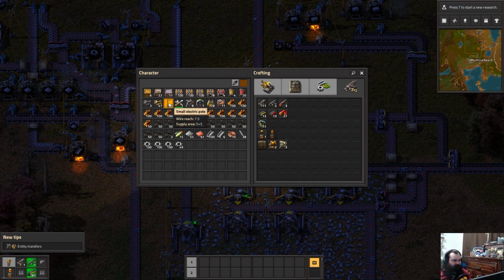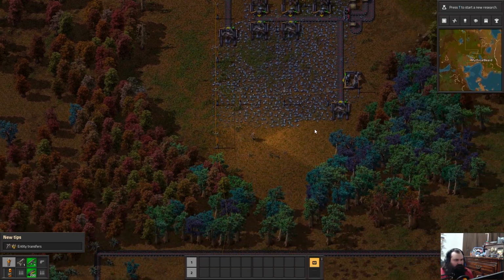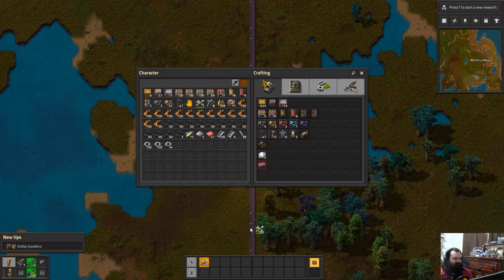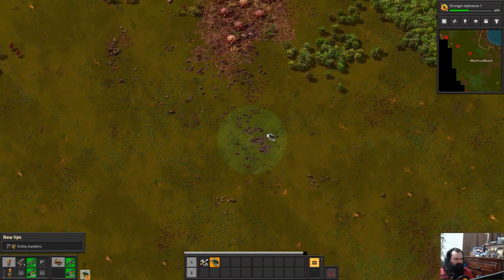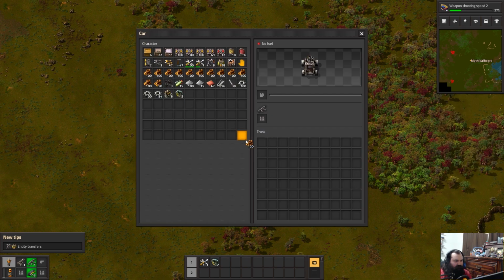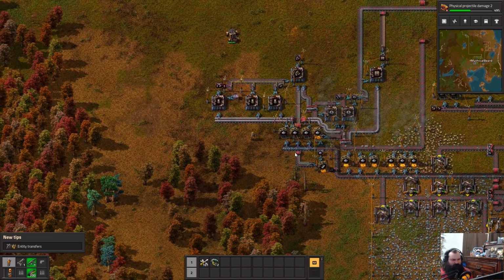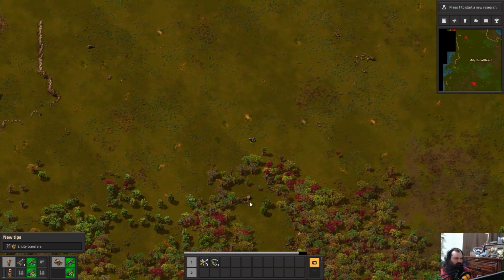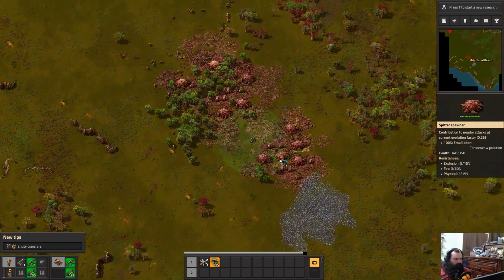Factorio Episode 26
Around and a round we good with gun and grenades a blazing!